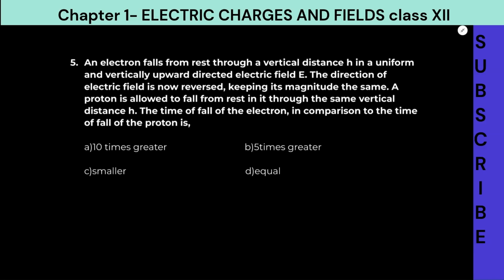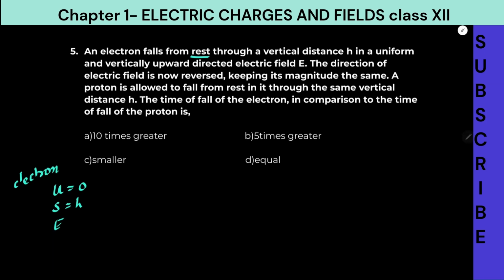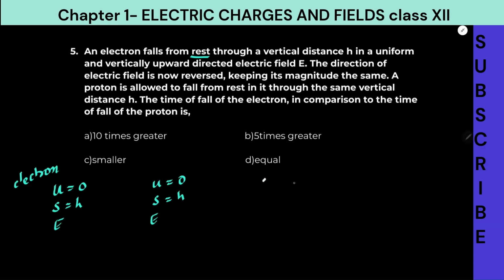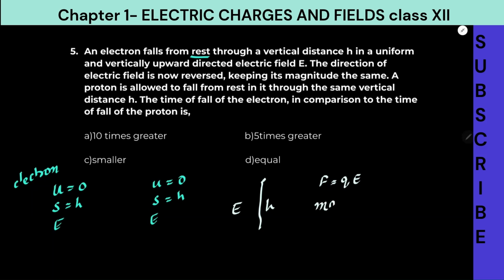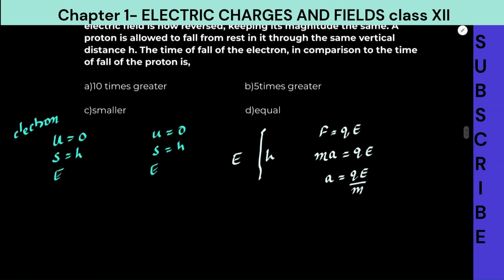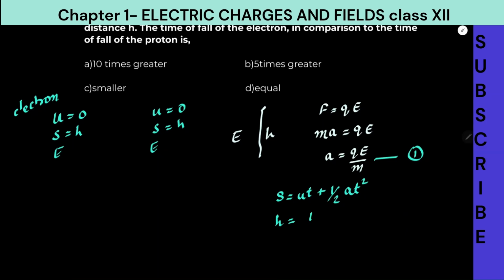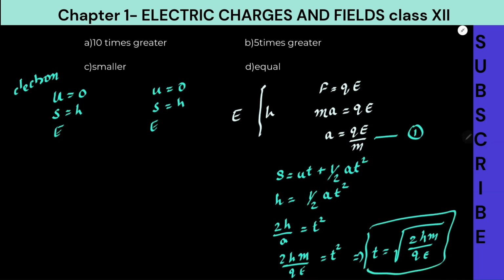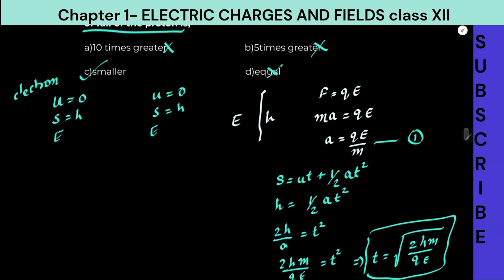An electron falls from rest through a vertical distance h in a uniform and vertically upward directe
An electron falls from rest through a vertical distance h in a uniform and vertically upward directed electric field E. The direction of electric field is now reversed, keeping its magnitude the same. A proton is allowed to fall from rest in it through the same vertical distance h. The time of fall of the electron, in comparison to the time of fall of the proton is,